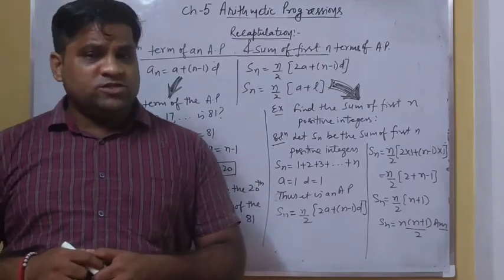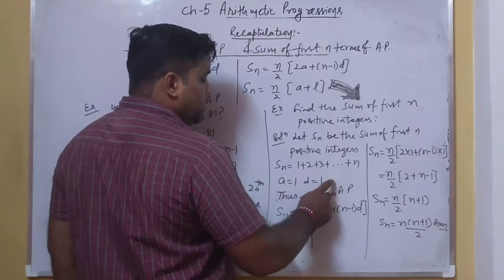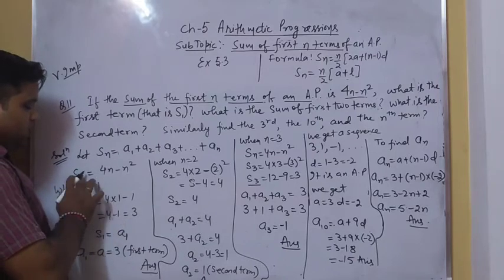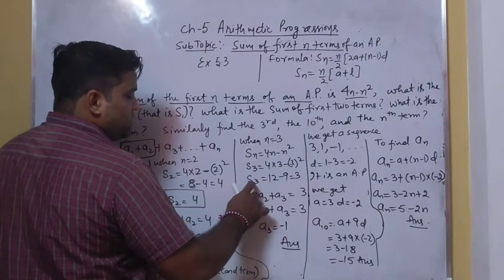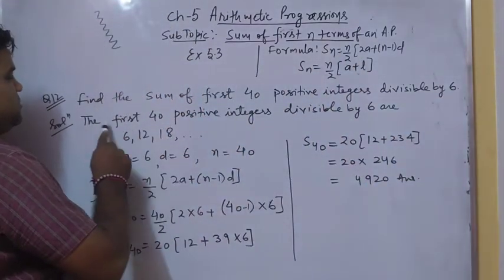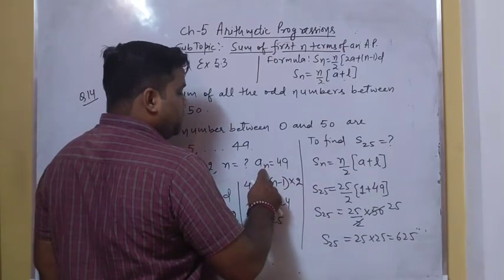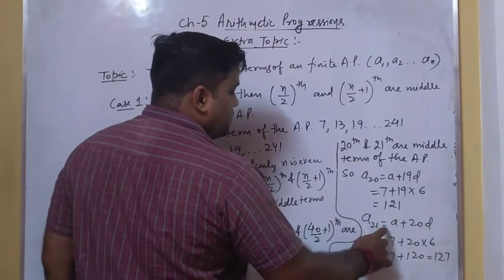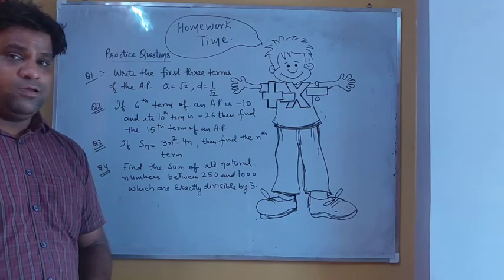Chapter-5 Arithmetic progressions (part-7)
In this video lecture here we are discussing the ch-5 Ex 5.3 Q11 to Q14 which is based on the sum of first n terms of an A.P. and here we have discussed the topic to find the middle terms of the A.P